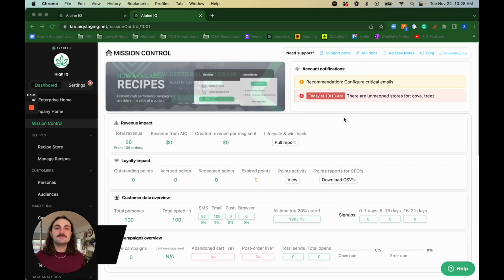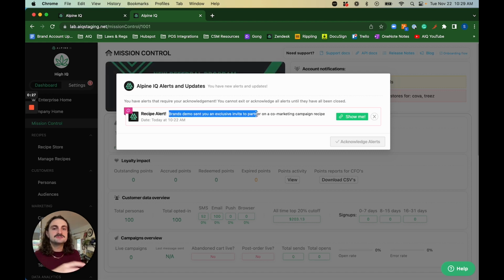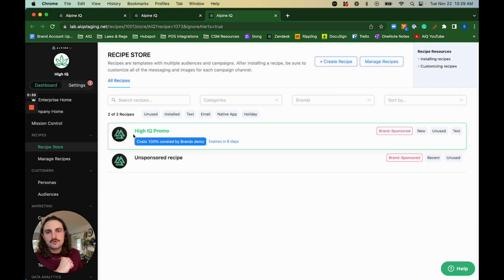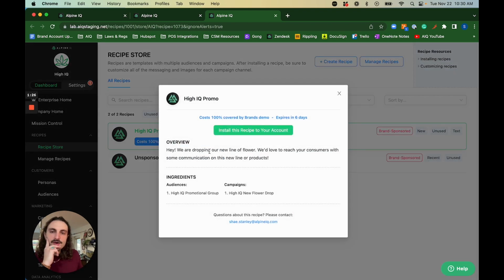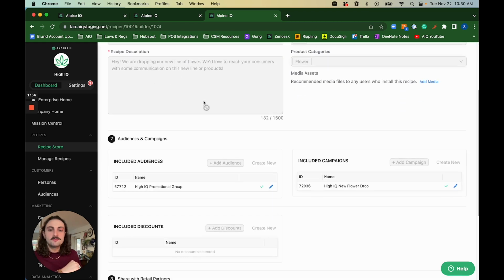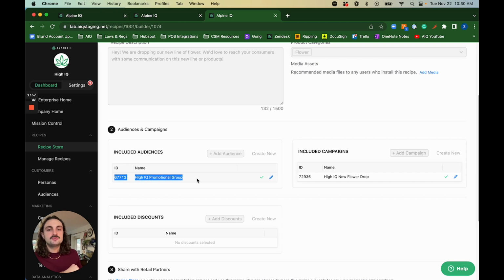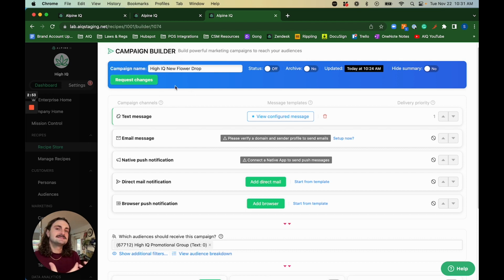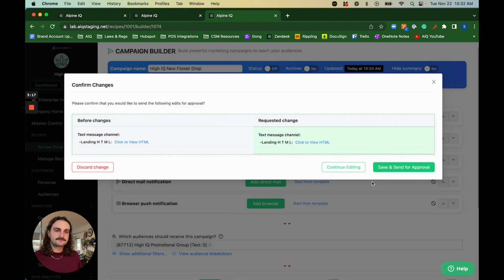The Stash: Episode Seven - Upgraded Brand Sponsored Recipes for Retailers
On this episode of The Stash, Shae will be discussing the Brand sponsored Recipes for Retailers. Once the brand account has created the recipe, they will then share it with the retailer. The retailer's side will now be viewing those assets, installing those assets, and making edits.

Follow along to learn more about how to make the most out of Alpine IQ's upgraded Brand sponsored Recipes for Retailers.